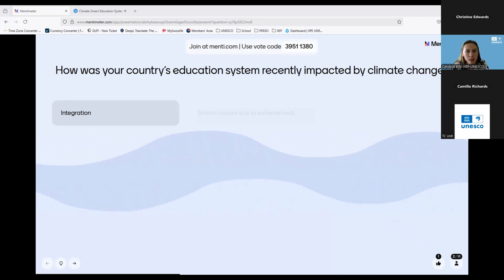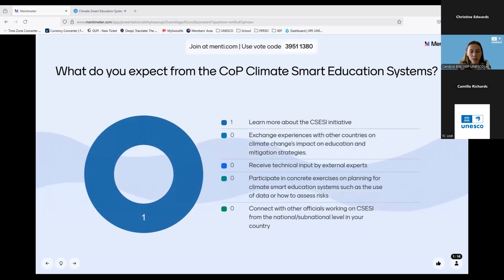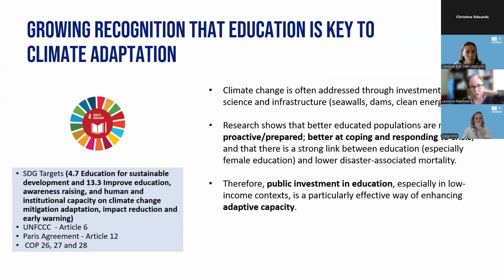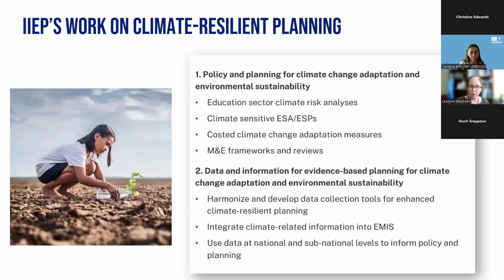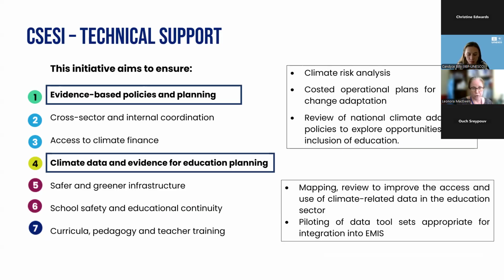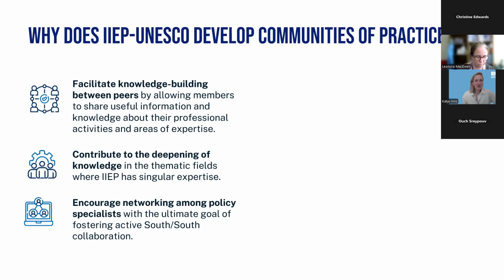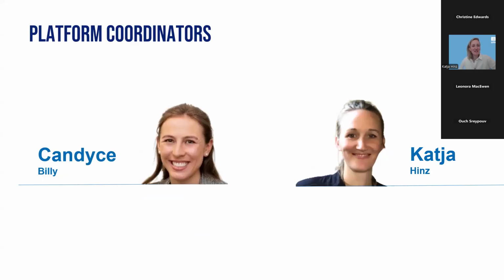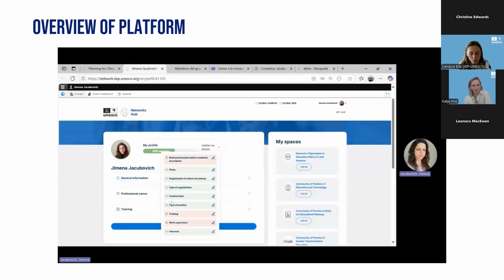Launch webinar: Community of practice on Climate smart education systems (CSESI)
To ensure cross-country learning and the sharing of ideas among the different countries participating in CSESI and beyond, IIEP is launching an online Community of Practice (CoP). The CoP will enable networking between participants, including through webinars, online forums, focused exchanges, and collaborative workspaces to delve into specific issues and learn from each other’s successes.